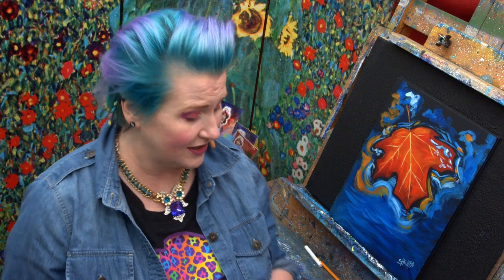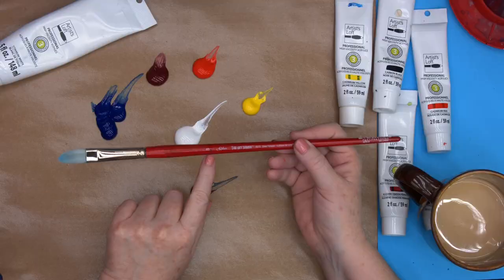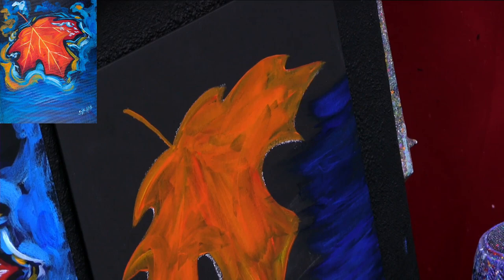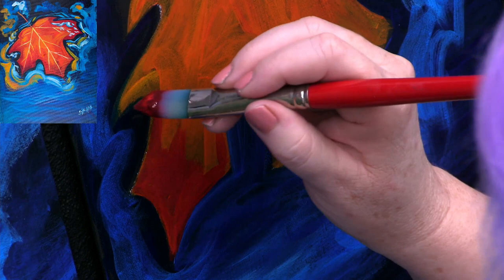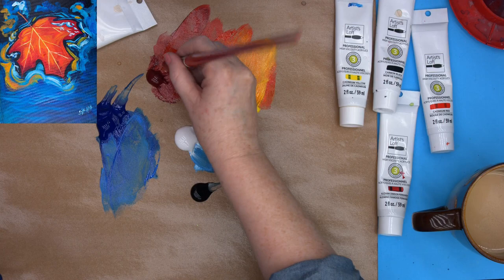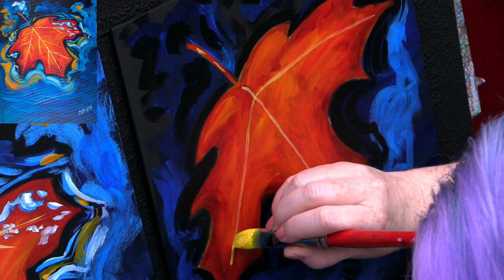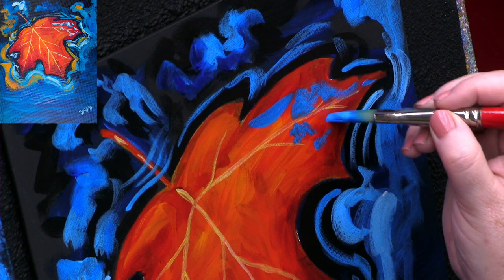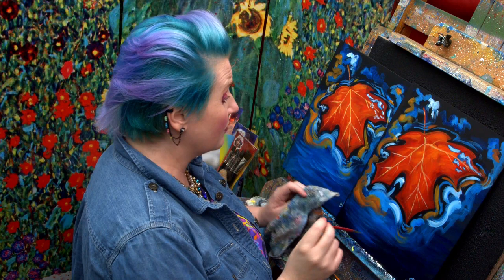How to paint with Acrylic on Canvas Floating Fall leaf | TheArtSherpa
1 hoot Beginners learn to paint full acrylic art lesson lets call in school and Fall with one of my favorite images by berniekasper.com. Sadly I have seen lots of places paint this without Bernie's permission so hopefully this will get some love going his way. Check out Bernie Madison Indiana Photography and at his website. Traceable

4010 Series Cats Tongue Long Handle - calls this “3 brushes in 1” #8
4100S Series Round Short Handle #1

Titanium white
Cadmium red medium
Alizarine Crimson
Carbon Black
Phthalo Blue

11X14 Primed Smooth Artist Panel black from Artist loft
27.94 X 35.56 cm

MY EASEL
Best European Easel *OS3
Jack Richeson La Vara Easel, Table Top